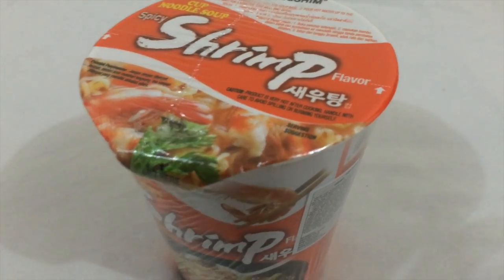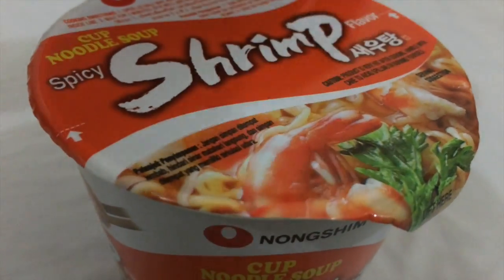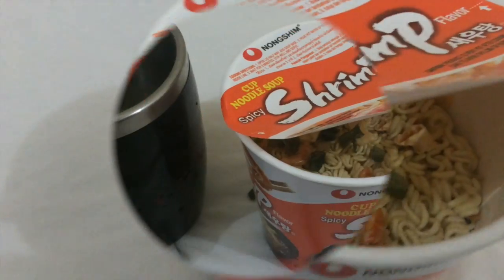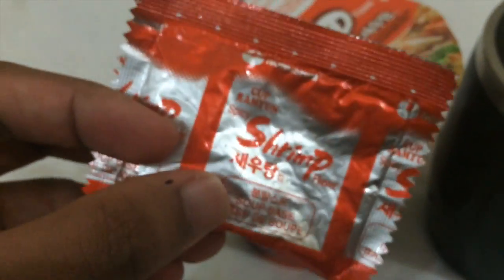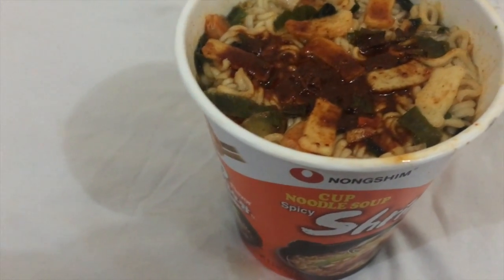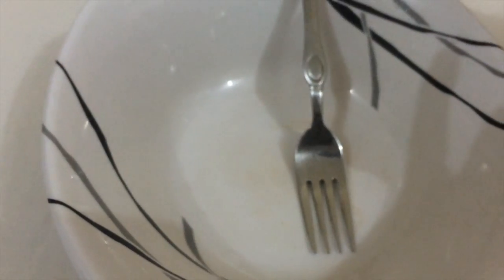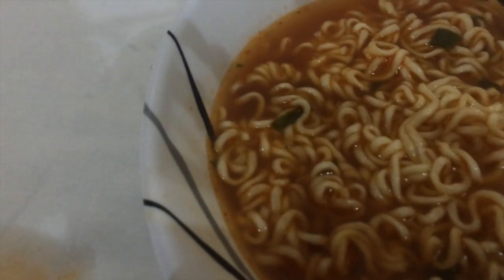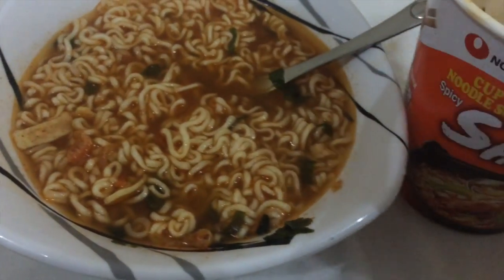Instant Noodle Series #1✔✔NongShim Korean Noodle Soup /♥ /♥SHRIMP FLAVOUR..!!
Yummy spicy shrimp noodles from korea. Snackin world reviewing on the the favorate seafood instant noodles

nongshim spicy shrimp noodles